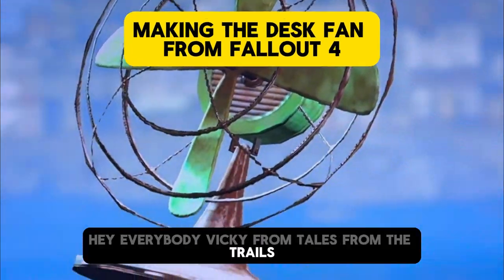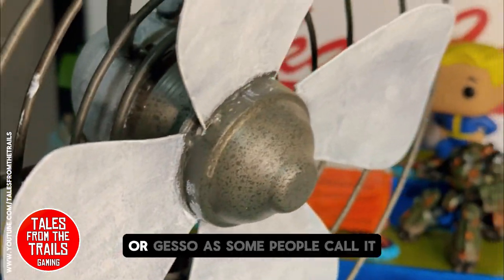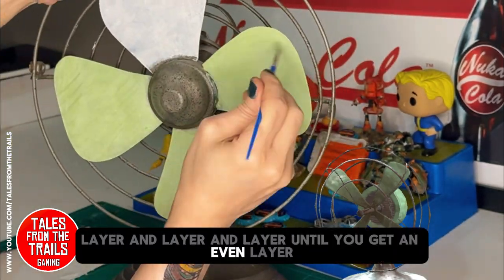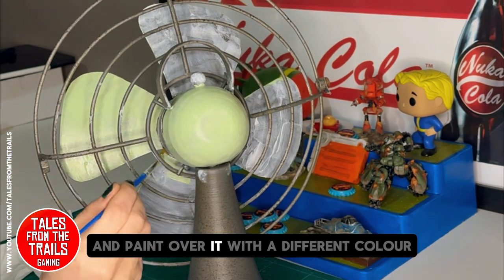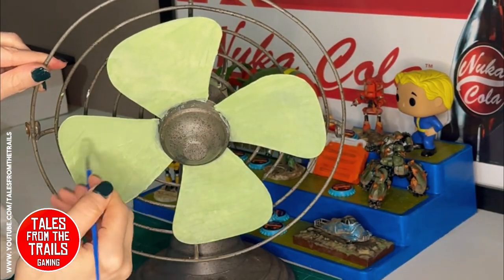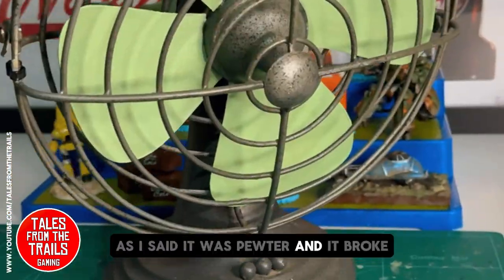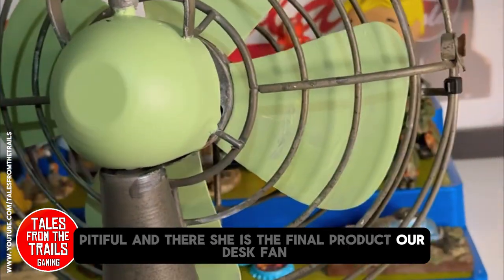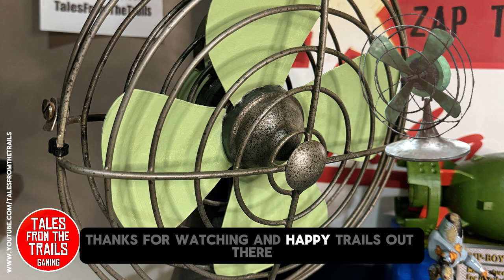🎤 Fallout 4: Making a Fallout Inspired Desk Fan (Full Version)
This is a full version of a video I made painting a decorative pewter fan to look like one from Fallout 4.